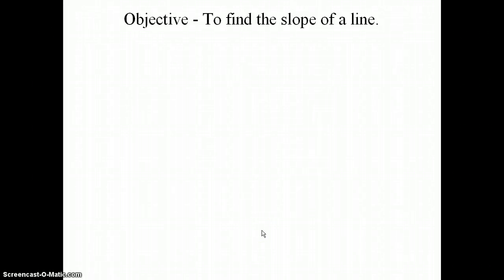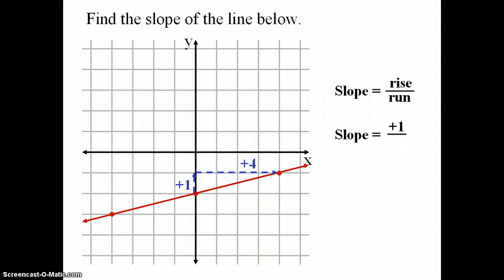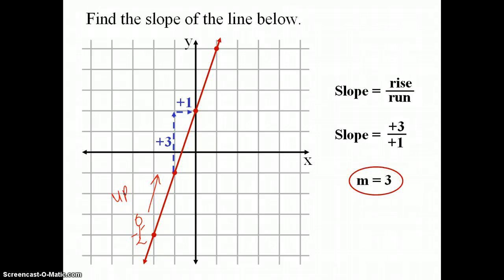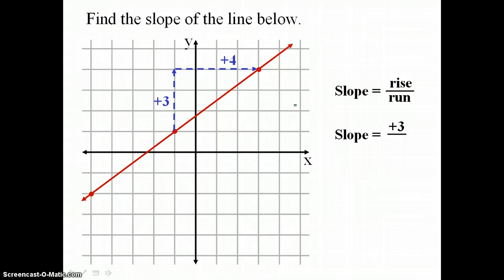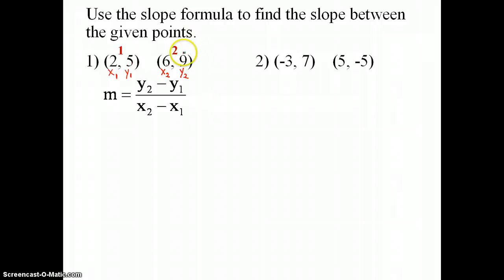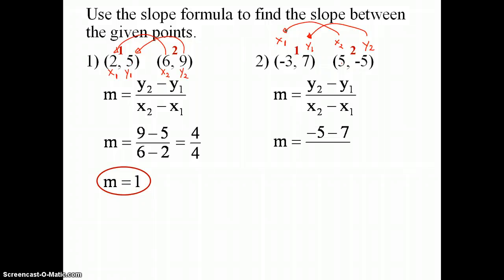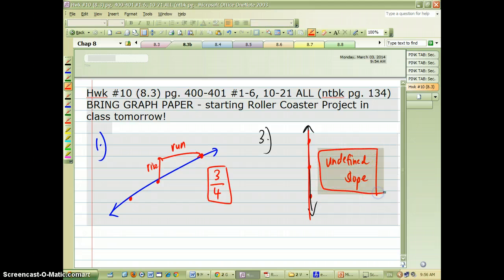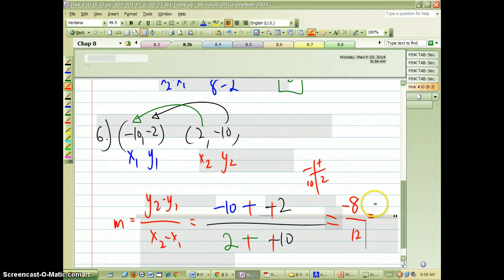Hwk 8.3 pg. 400-401 #1-6, 10-21 ALL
Slope formula homework, Mrs. Zhu goes over slope examples and quickly does #1, 3,4, and 6 in the homework!